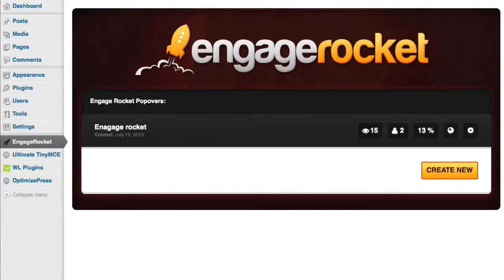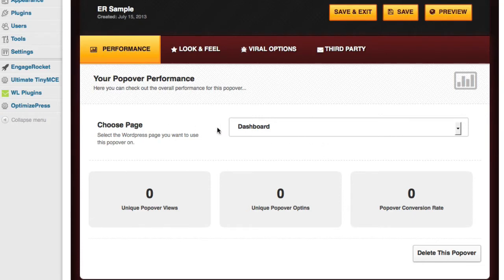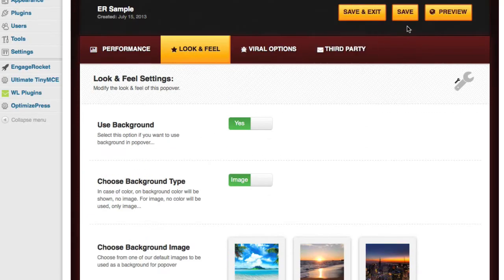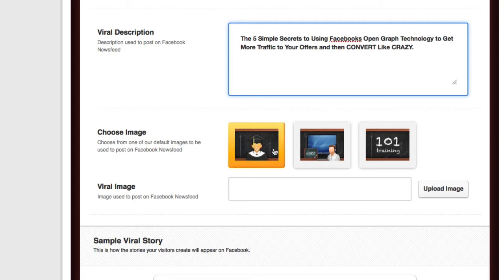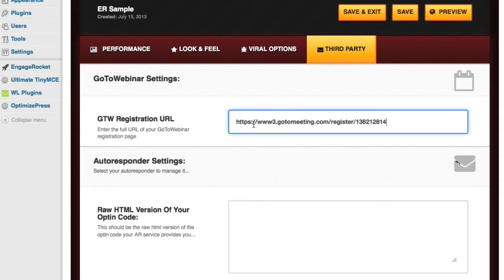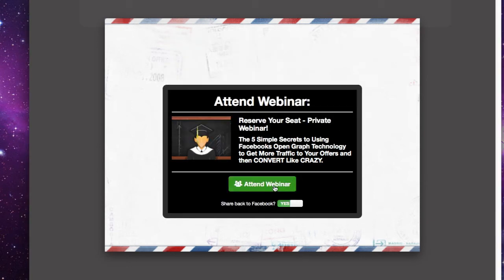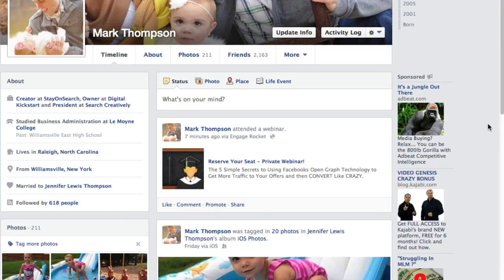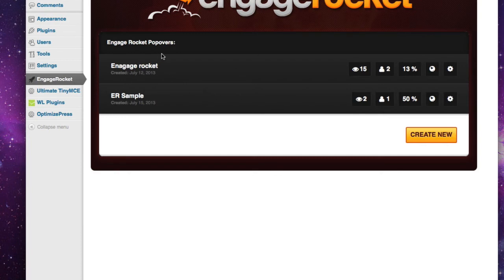EngageRocket in Action!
to purchase the FIRST Wordpress plugin that leverages the Facebook Open Graph!  Drive viral traffic, Facebook Fans and an Email List at the same time!